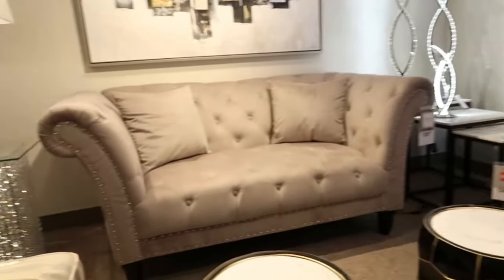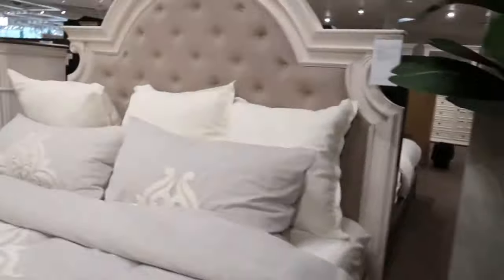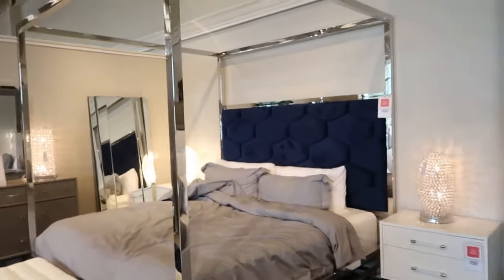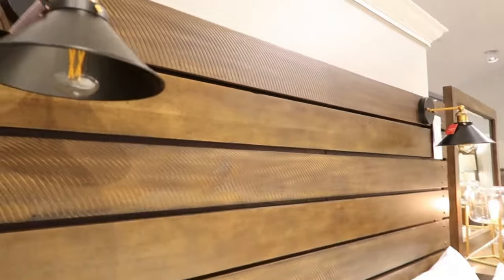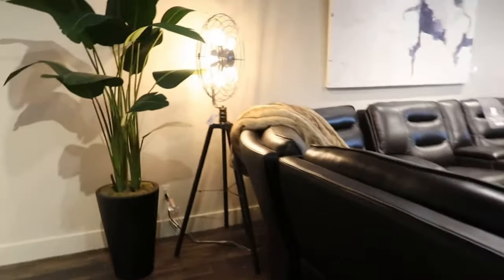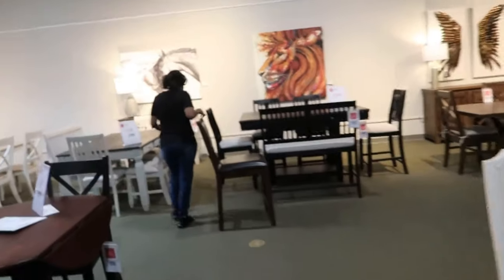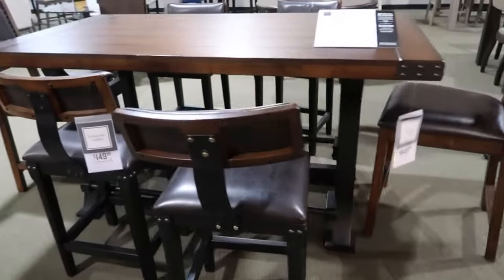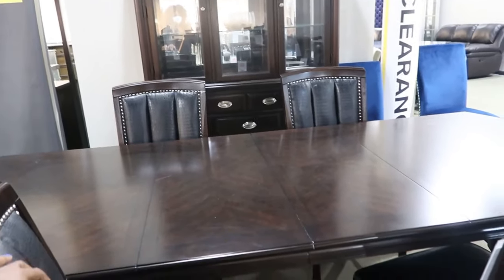industrial modern aesthetic decor shop with me | Shopping for the new house at value city and more!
Hey family, in this home update Vlog I will be giving you a tour of our new construction home. Our New construction home is in the pre dry wall stage and I’m excited to keep giving you guys updates on our new build if you are interested just like this video and subscribe to stay updated ❣️

Also the furniture was from Value city and Gardner white

Thanks for taking the time out of your day to even watch I  appreciate you clicking this video ❣️ hopefully it was informative ❣️

New Construction Home Upgrades | How much I Spent on Upgrades for the new build| NEW Home update ⚠️

New Build Home Update| They Changed our Contract due to lumber shortage|TIPS on Purchasing a Home⚠️

⚠️⚠️⚠️BUYING/ Building process⚠️⚠️⚠️

Step 1: Check Your Credit Score. ...
Step 2: Save For A Down Payment And Closing Costs. ...
Step 3: Determine How Much Home You Can Afford. ...
Step 4: Choose A Lender. ...
Step 5: Get Preapproved For A Loan. ...
Step 6: Find The Right Real Estate Agent. ...
Step 7: Determine Your Priorities. ...
Step 8: Start House Hunting.
To start save at least 10k

Name : Antonique (Nique)
Engaged
No kids yet
Editor : Me
Camera : Cannon G7xii

⚠️⚠️Want to build using FHA ? ⚠️⚠️

To qualify for an FHA loan, you need a 3.5% down payment, 580 credit score, and 43% DTI ratio. An FHA loan is easier to get than a conventional mortgage. The FHA offers several types of home loans, including loans for home improvements.

The entire FHA loan process takes between 30 days and 60 days, from application to closing.

To be eligible for an FHA loan, borrowers must meet the following lending guidelines:
* Have a FICO score of 500 to 579 with 10 percent down, or a FICO score of 580 or higher with 3.5 percent down.
* Have verifiable employment history for the last two years.

⚠️ Some of the top benefits of buying a new construction home include:
Low-Cost Maintenance. ...
The Convenience of Move-In Ready. ...
High-Rated Energy Efficiency. ...
The Protection of a New Home Warranty. ...
Modern Floor Plans and Designs for How You Live. ...
A Home Designed to Fit Your Style. ...
A New Community With Top Amenities.

⚠️ Pros of Buying a Resale House: Older the House, More Affordable the Price: Second hand or resale homes are usually available at a more affordable rate than new houses. If the house is an individual property then the price of the property will be linked to the land on which it is on.

⚠️ Do older homes appreciate in value?
Many first-time home buyers believe the physical characteristics of a house will lead to increased property value. But in reality, a property's physical structure tends to depreciate over time, while the land it sits on typically appreciates in value.